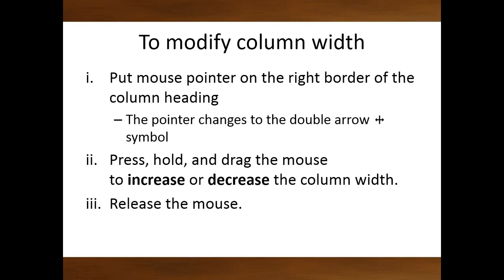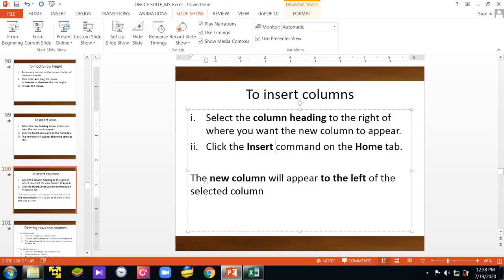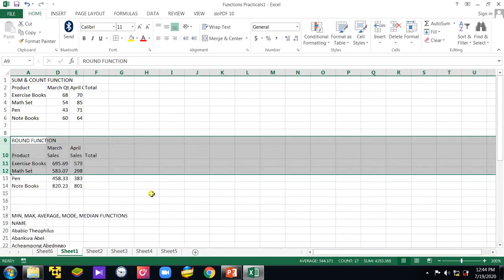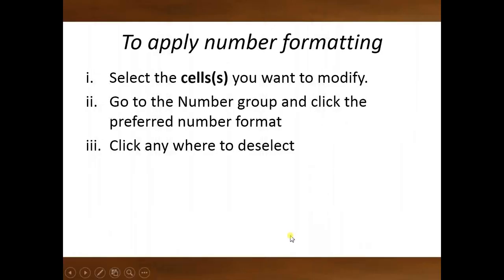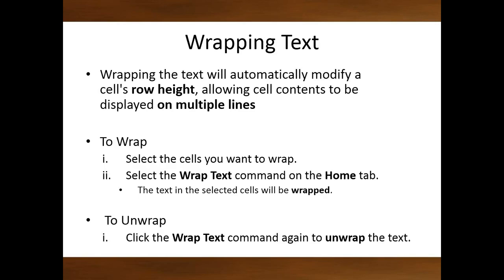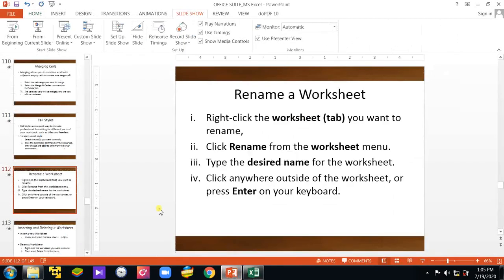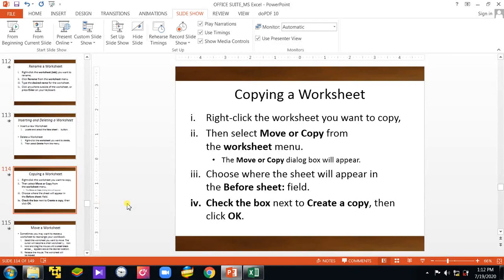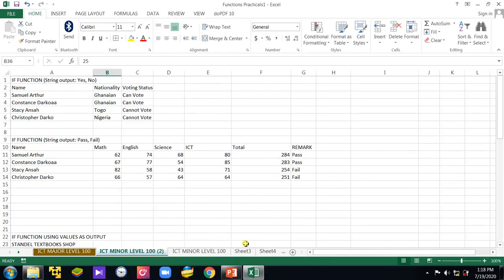Office Suite in Education B Spreadsheet Session 4 Formatting and Editing in Spreadsheet